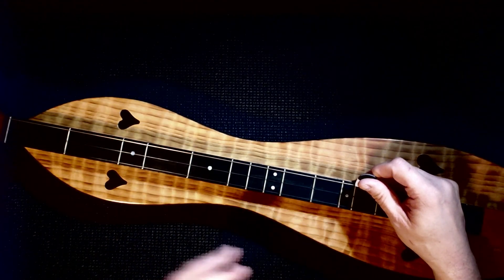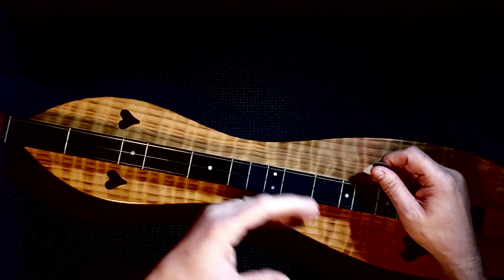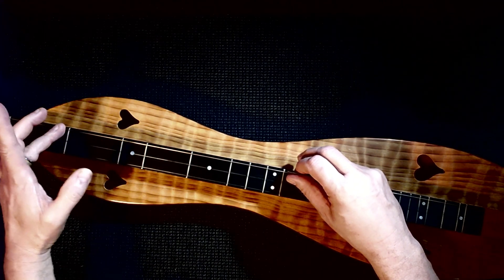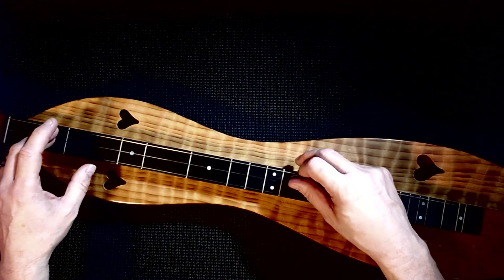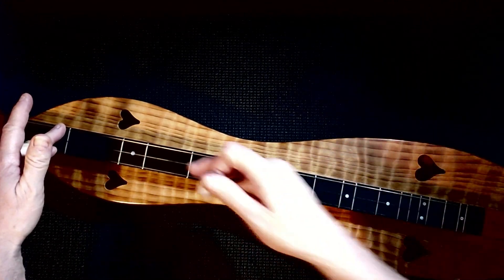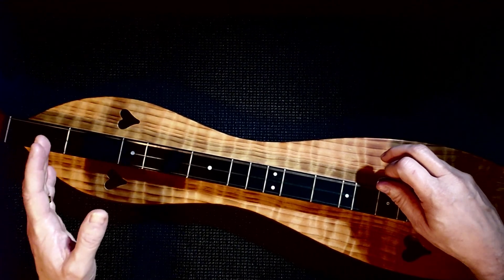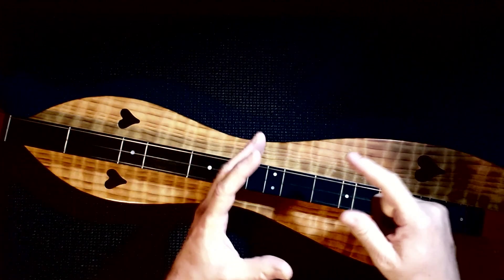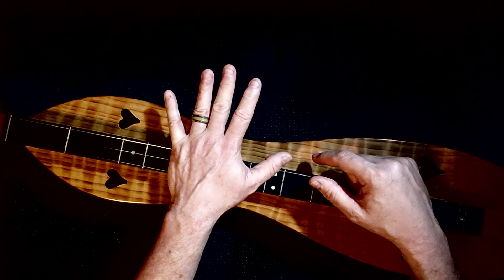"She'll Be Coming Roun the Mountain" Mountain Dulcimer, Part 7 - Fill-in LIcks